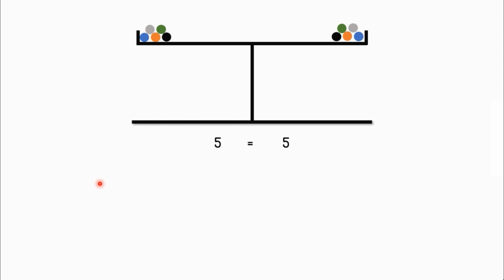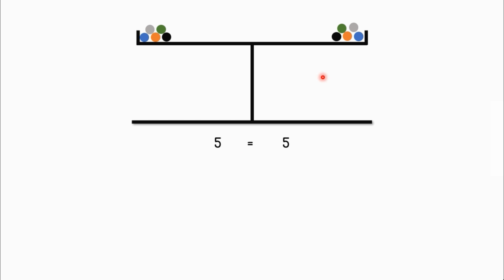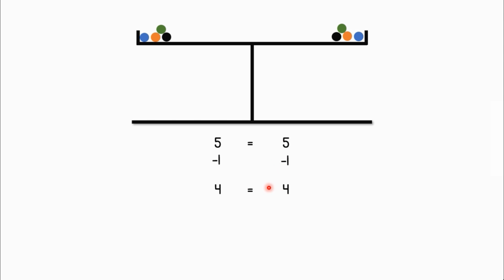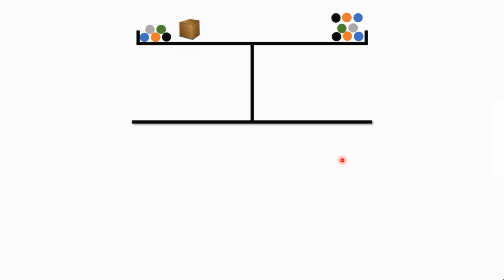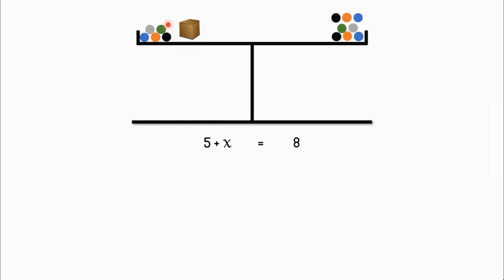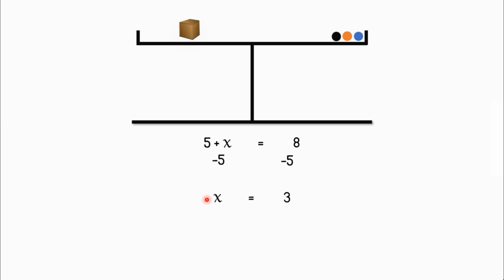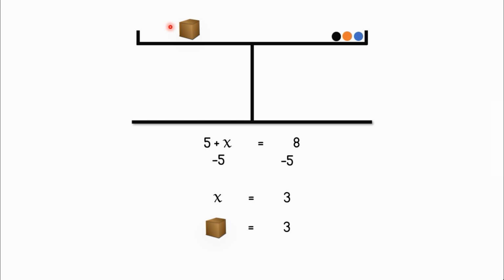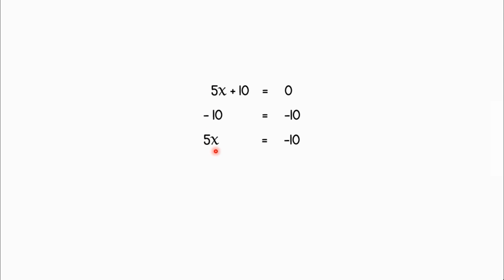Balance and equality in mathematics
This video explains the real meaning of equal sign and relates it with a balancing system.
It explains why do we need to do the same operation with same amount on both sides of the equation.
It makes math easier for those who don't understand it.
in another point of view it explains some philosophy behind the math.
Arkan Kovan Abdullah form TIU - Tishk international university.